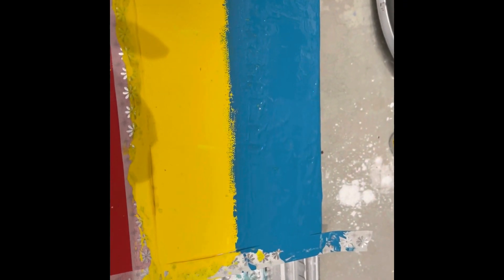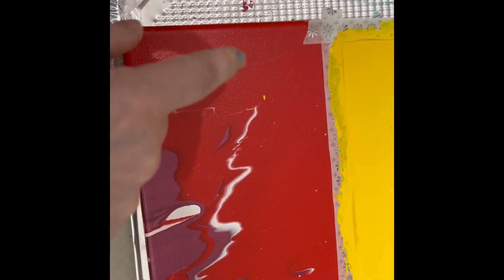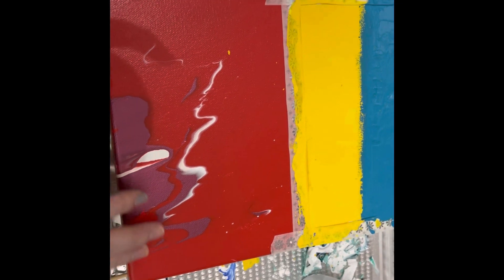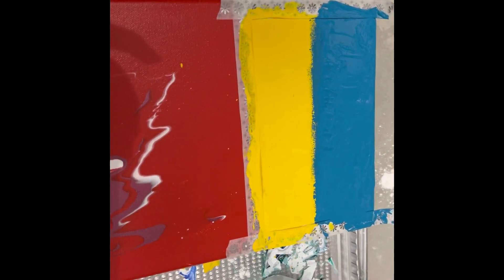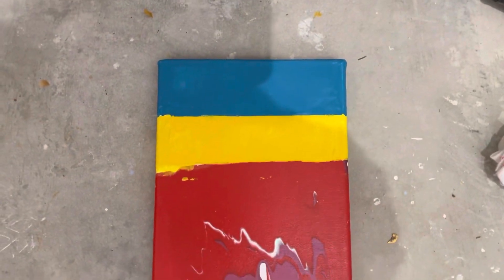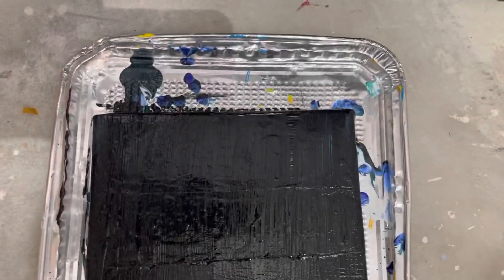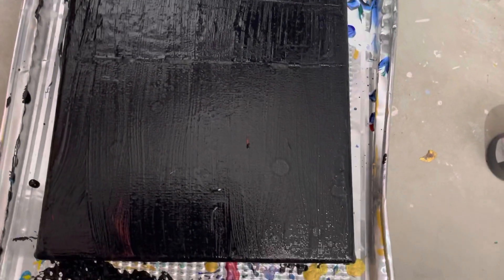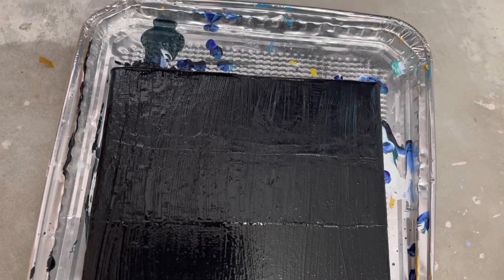Didn’t quite work. FAILED artwork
Attempted to do a quick thing with paint and 70% iso. Ah well win some lose some!